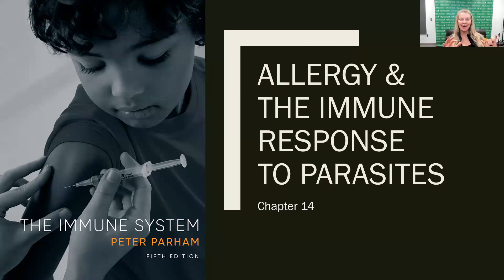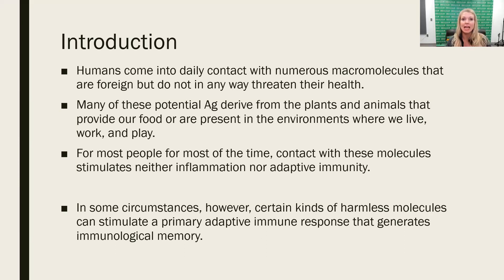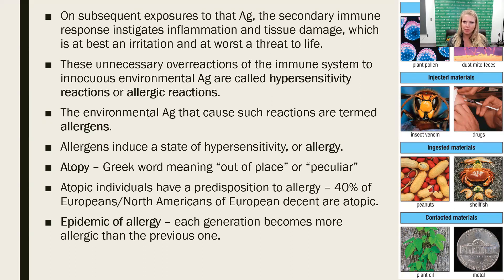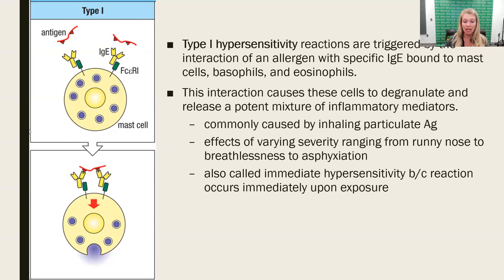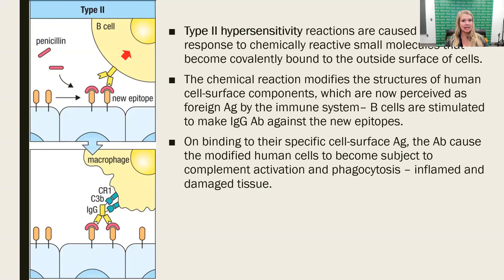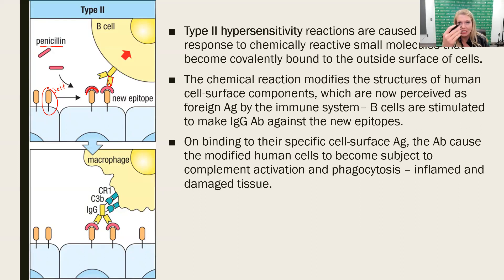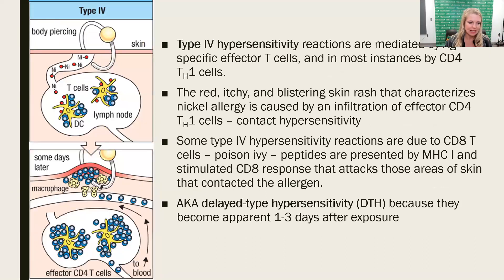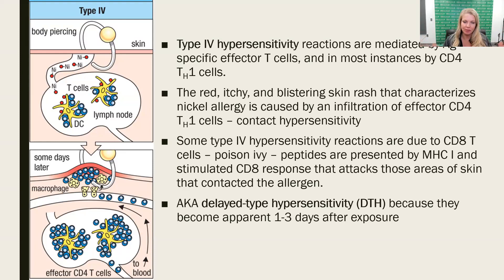Allergy and the Immune Response to Parasites - Part 1 (2023 Update)